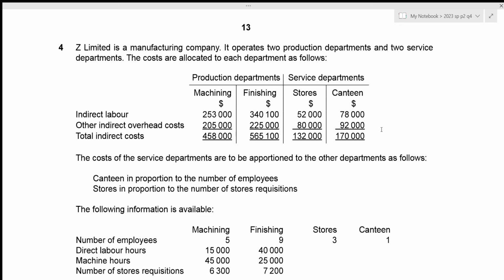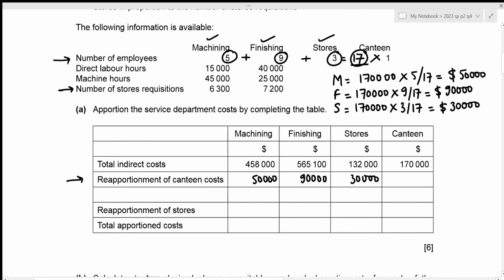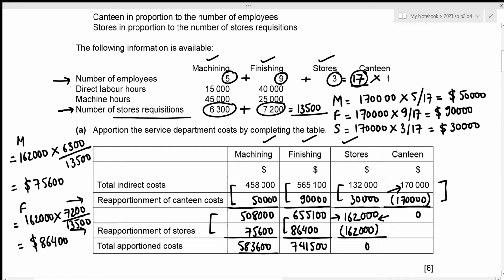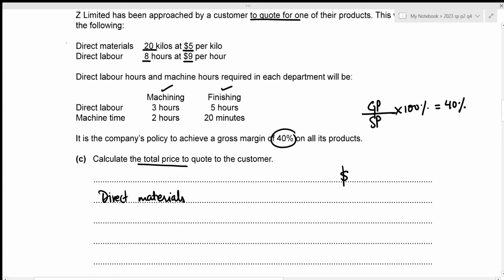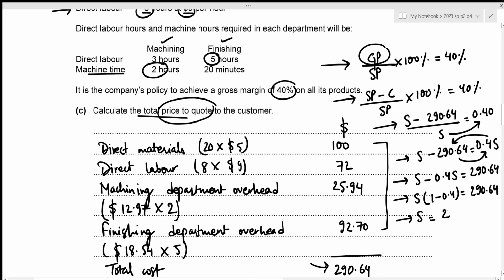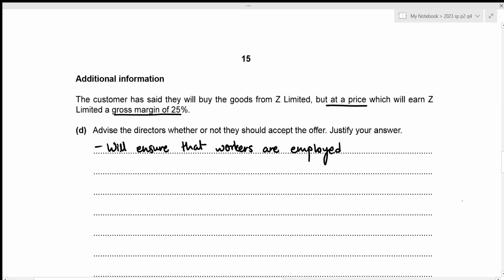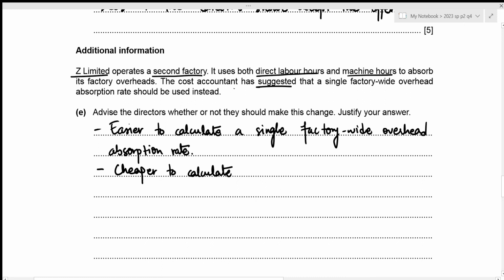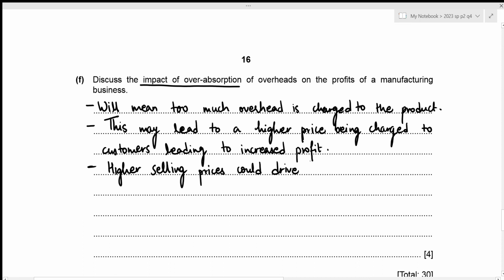A Level Accounting 2023 Specimen Paper 2 Question 4 | 9706/02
A Level Accounting 2023 Specimen Paper 2 Question 4 | 9706/02 full solutions

Timestamps:
0:00 Introduction
0:44 Part (a)
6:01 Part (b)
8:40 Part (c)
13:56 Part (d)
18:34 Part (e)
21:03 Part (f)